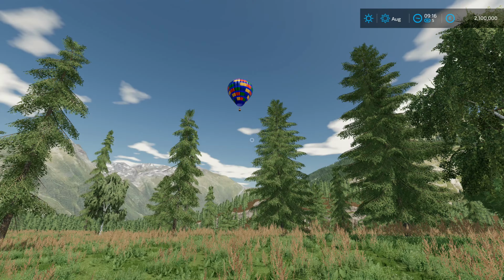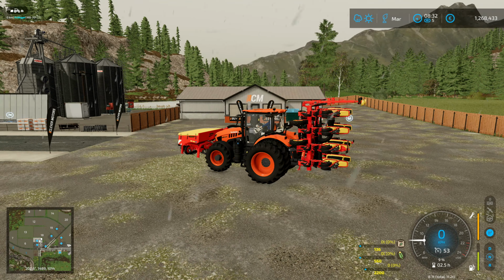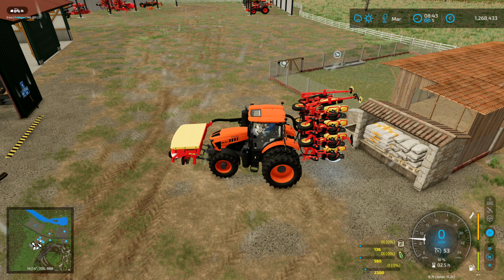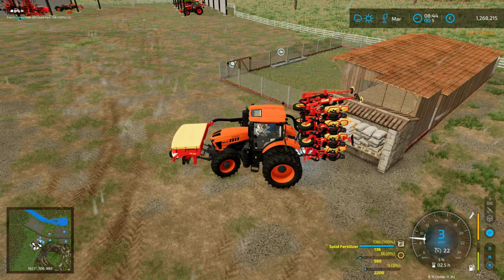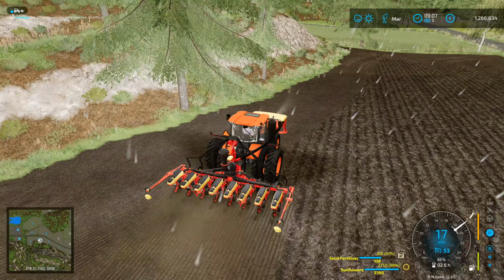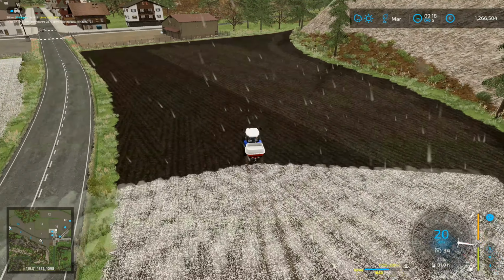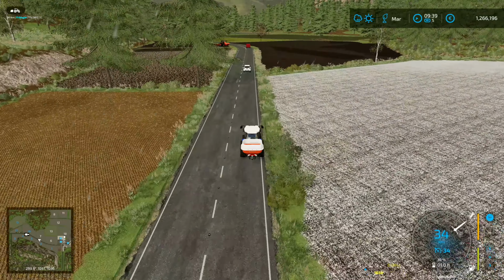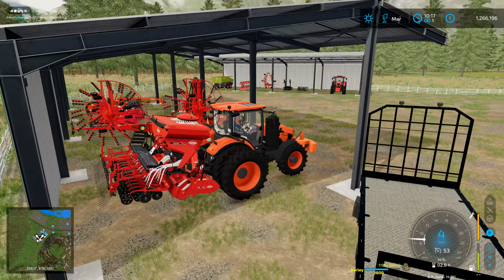Let's Play FS22, Farmville #11: New Planter!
Farmville! We're actually going to play Farmville on the channel. well... a map called Farmville at least. But it looks like it'll be a lot of fun! This is intended to be a mostly realistic series

A new planter is needed!

If you'd like cheap and reliable gaming servers, including Farming Simulator, Minecraft, Ark Survival and more, then check out Nitrado Gaming Servers